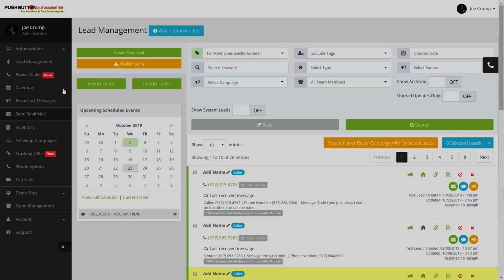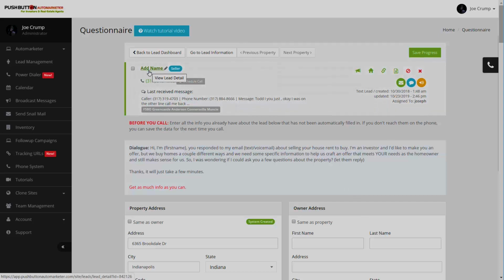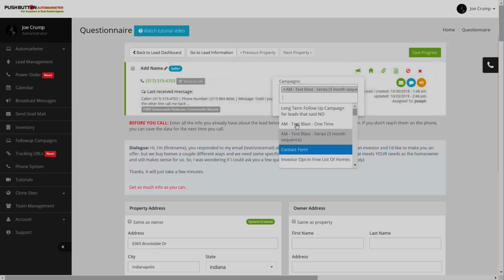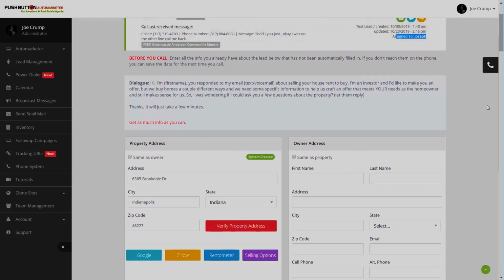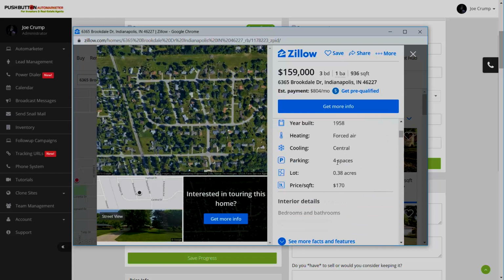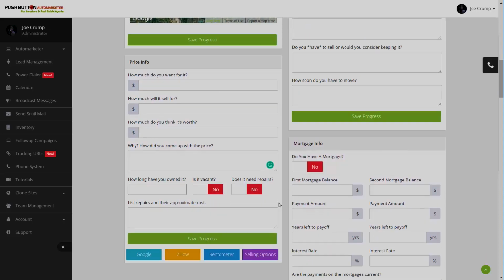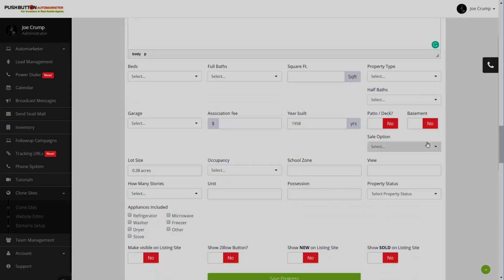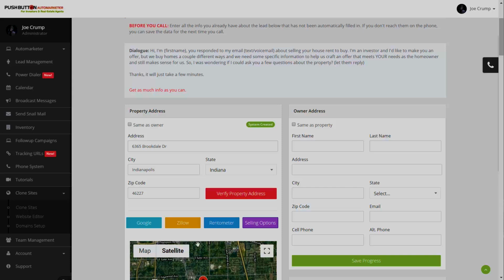How to Ask Property Investment Sellers the Right Questions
This powerful video will show you how to ask property investment sellers the right questions by revealing a helpful questionnaire that I’ve created. These question will kick start your real estate investing businesses toward making zero down offers to sellers. This makes it possible to hire and train telemarketers to start making cold calls for you!

How to Build an Automated Property Investment Business Video Series

This video series outlines 24 helpful videos on how to build an automated property investment business. I’ll reveal the tools I use to automate and outsource 99% of the work required to run my real estate investing business.

One of the most powerful tools in this program is a system called the “Push Button Automarketer.” Click the following link to learn more about it:

This video series will show you how to build a fully automated, systematized, and outsourced real estate investing business that allows you to extract yourself from its day-to-day operations. That way, it doesn’t lose a beat when you decide to spend a few days away from it! Your job will be to ensure that it stays up-to-date by providing input and tweak it with new property investment strategies.